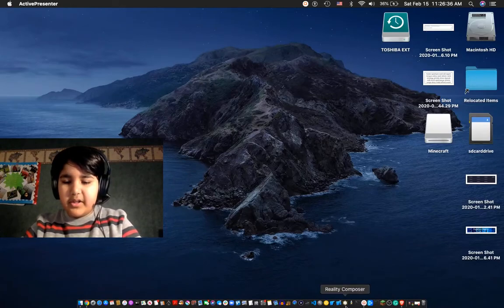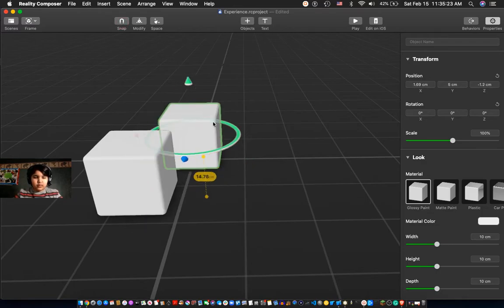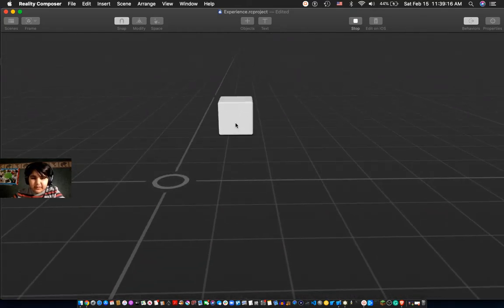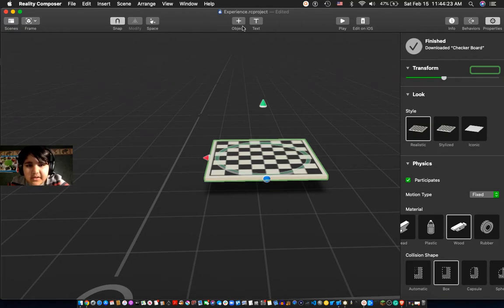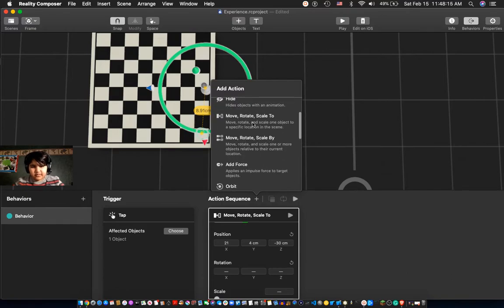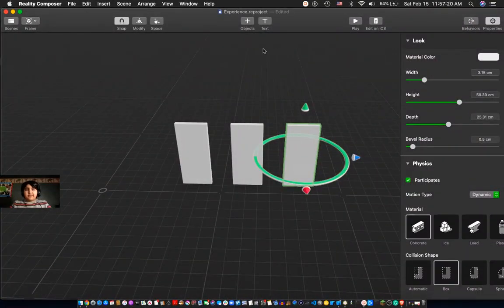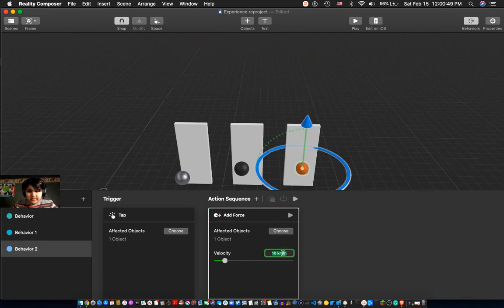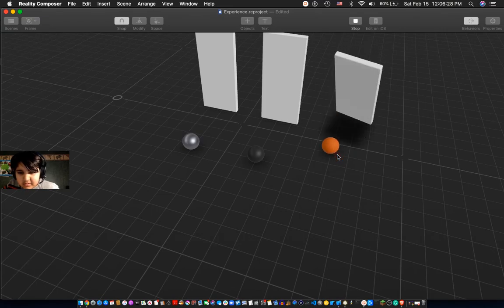Reviewing RealityKit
In this video, I will look at all of the features in RealityKit.